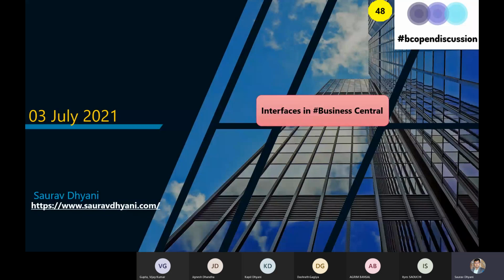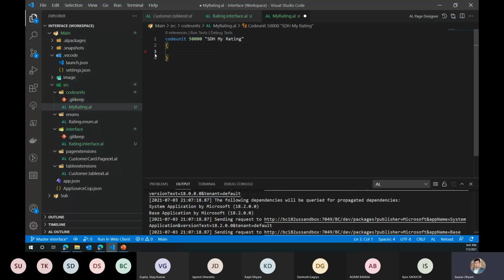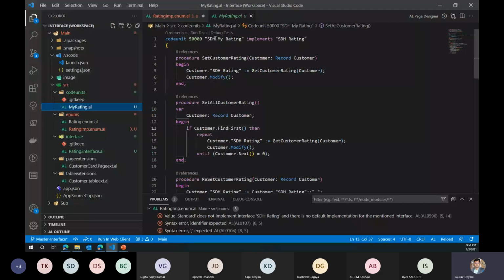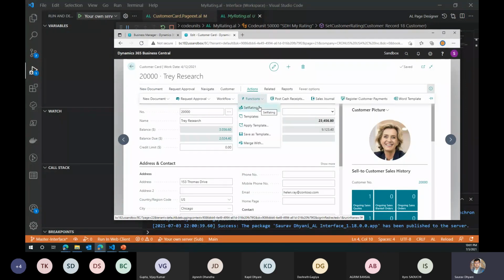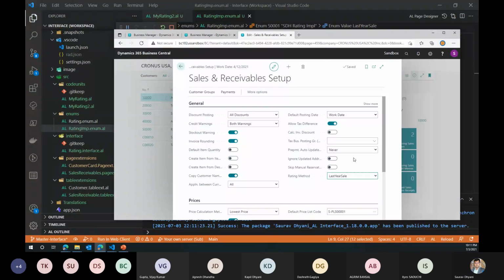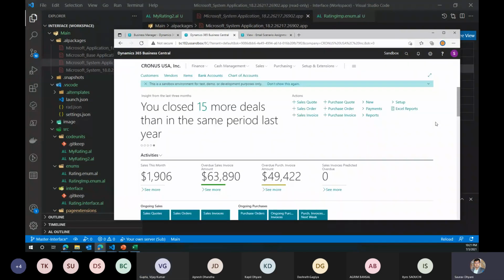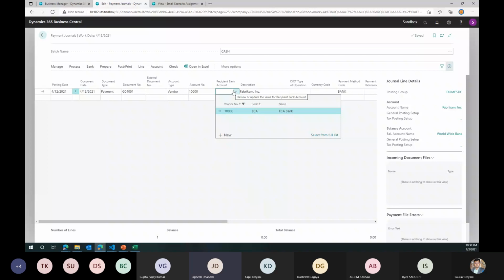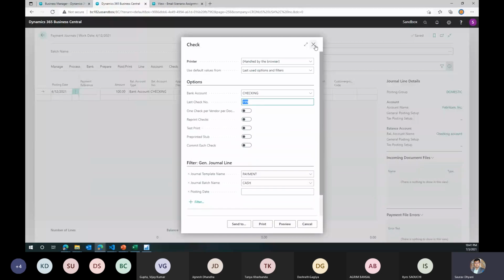bcopendiscussion 03-July-2021 - AL Interfaces.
This week we discussed about -  AL Interfaces.
Thankyou for everyone who was able to attend.